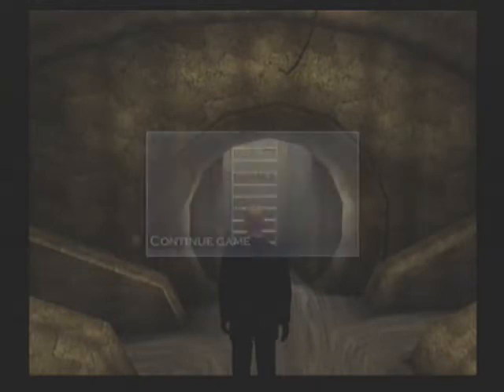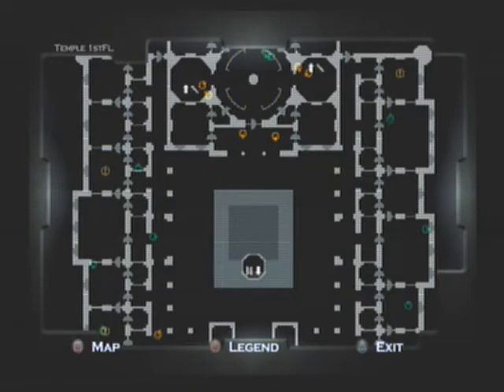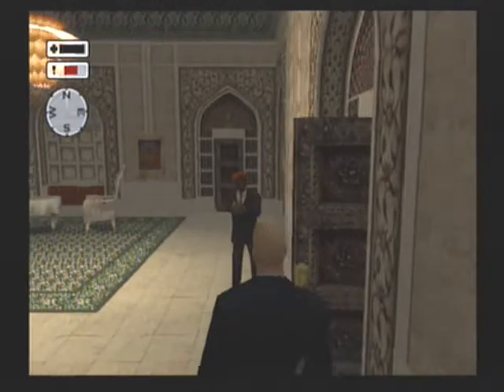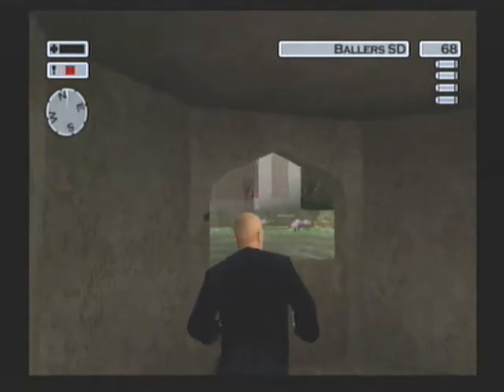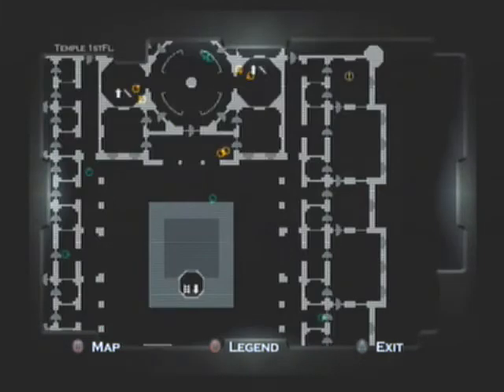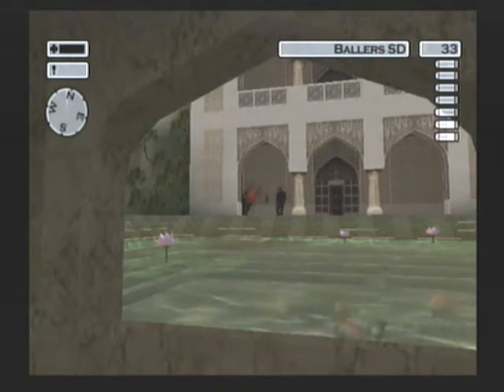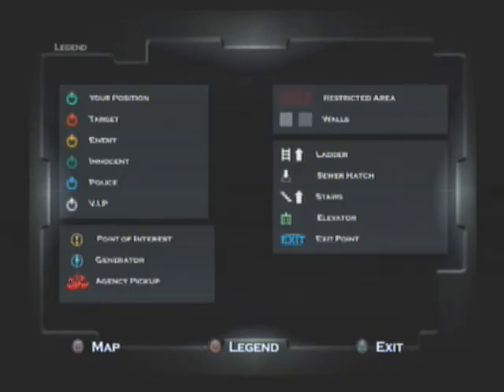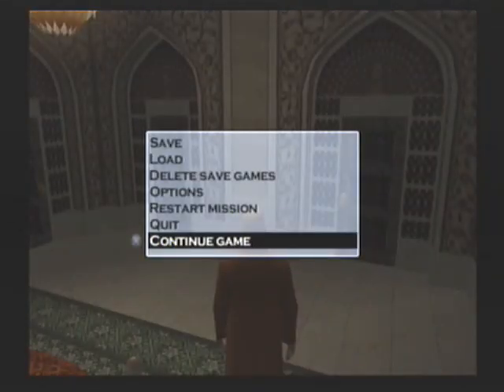Let's Play Silent Assassin ep161: It came from the sewers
And shot up everyone.